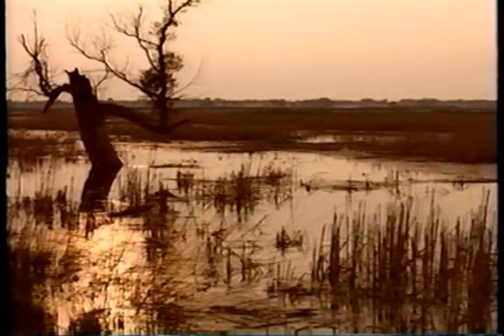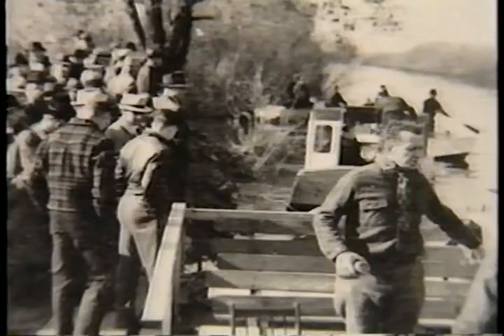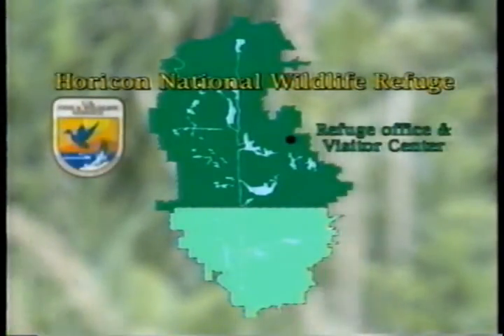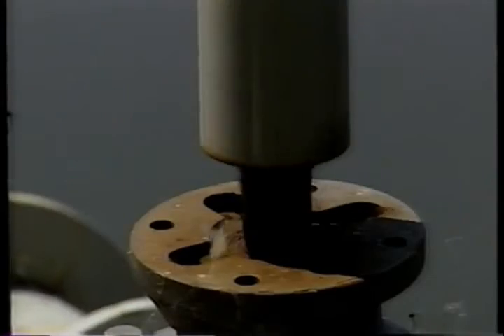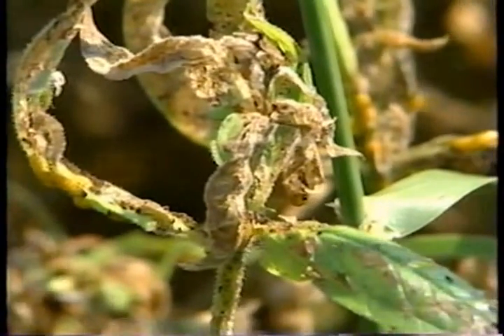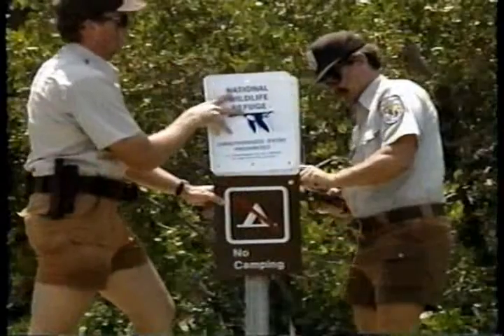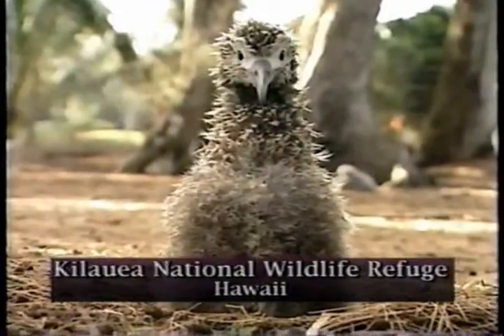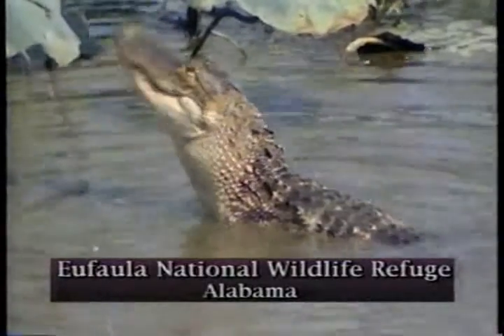Horicon National Wildlife Refuge - WWLCF part3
Just some reference videos for Team Animation.
Public Footage

U.S. Fish & Wildlife Service
Horicon National Wildlife Refuge - Where Wildlife Comes First